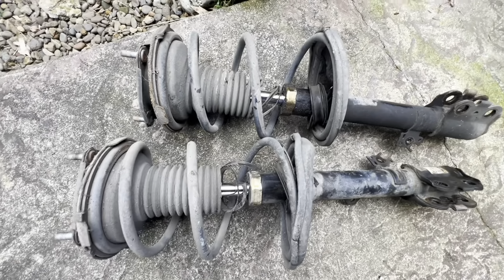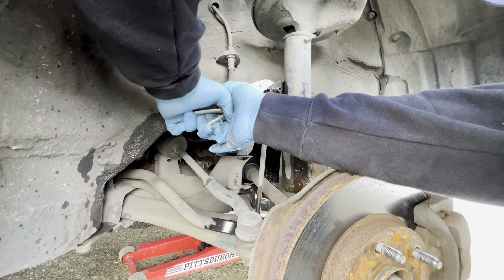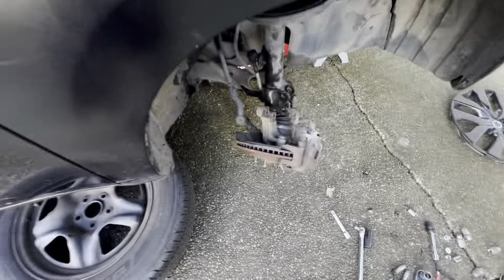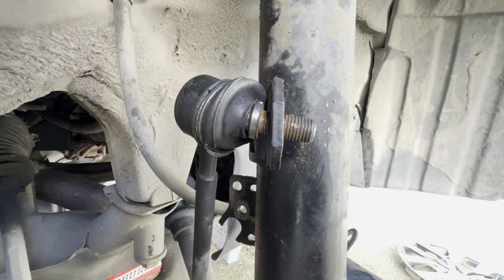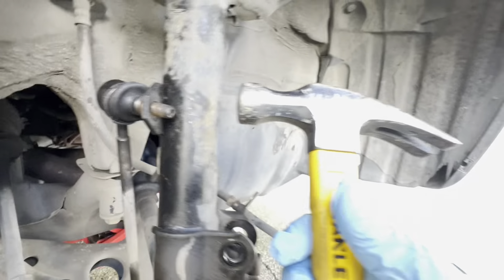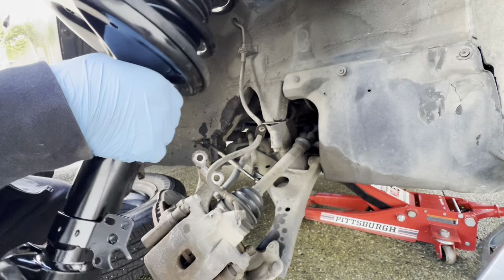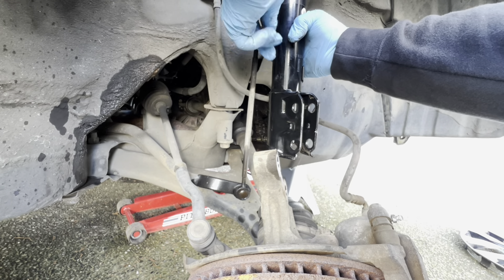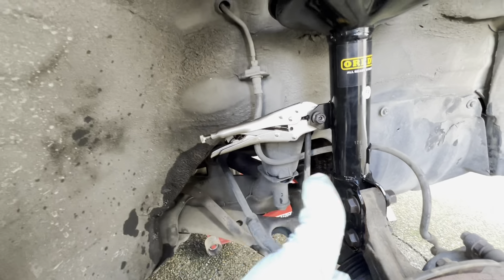Front struts and shocks assembly replacement in a 2002 RAV4. Originals lasted over 200,000 miles.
In this video, I am showing you how I did my own replacement of the strut and shock assembly in a RAV4. This applies to 2001, 2002, 2003, 2004, and possibly 2005 RAV4.

Overall, the process was easy. You will need a vice grip, and some common sockets 12 ,14, mm in my case.

I ordered the front shocks and struts online at a reputable place. I believe Amazon also sells products for the RAV4.

DEWALT Mechanics Tool Set, SAE and Metric,192-Piece